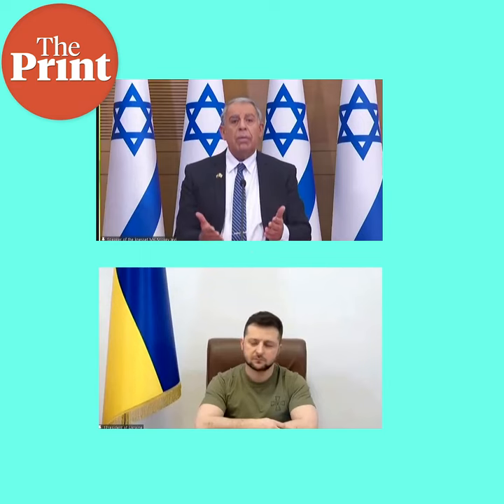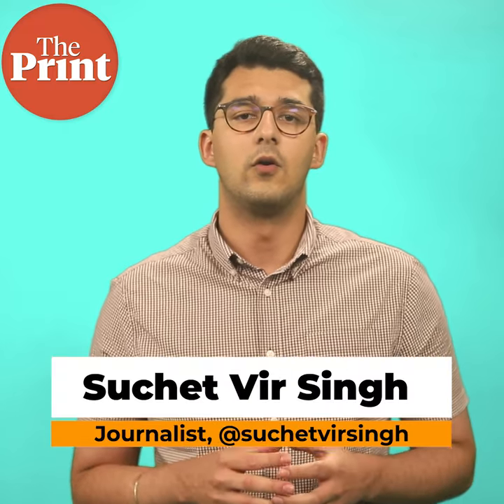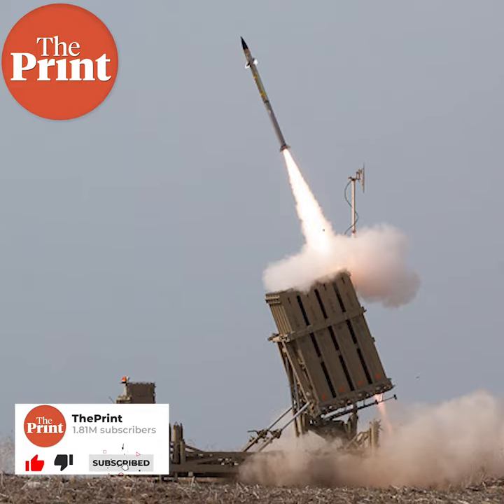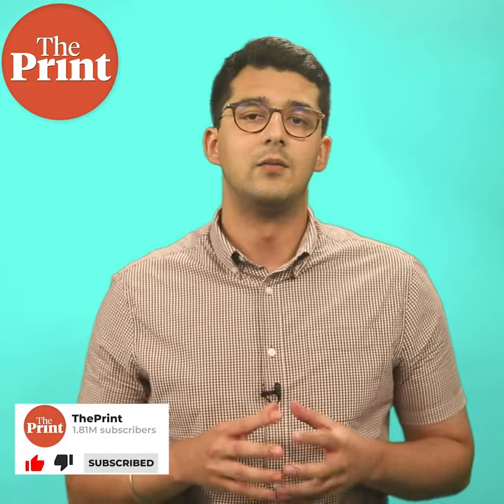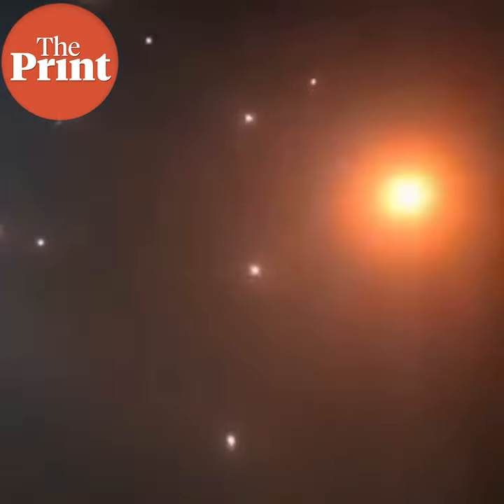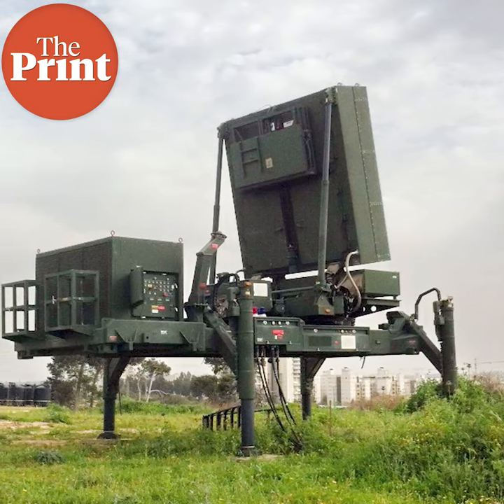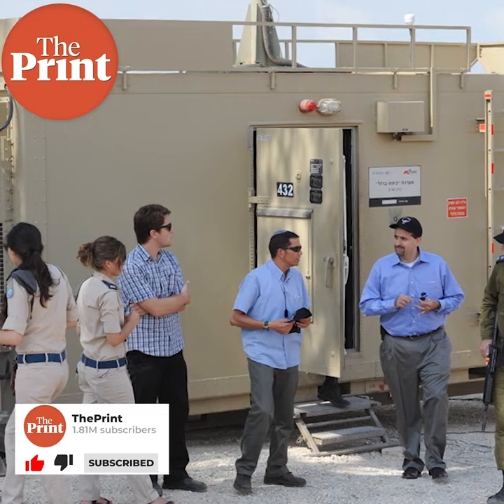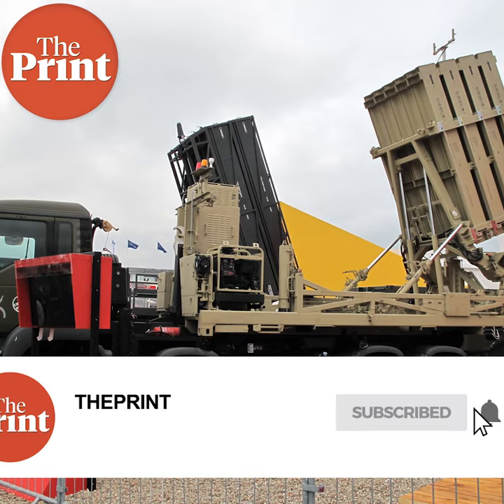What is Iron Dome Defence System?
Addressing Israel’s parliament – the Knesset on Sunday – Ukraine’s president Volodymyr Zelensky requested Israel to supply Ukraine with their premier missile defence system – “The Iron Dome”. On TILWithThePrint, Suchet Vir Singh explains what Iron Dome is.